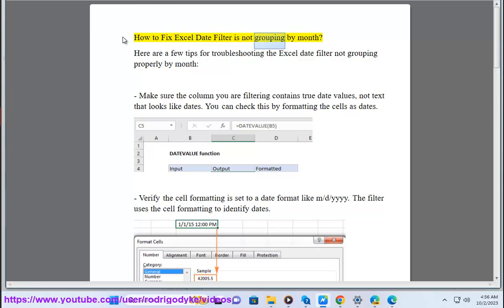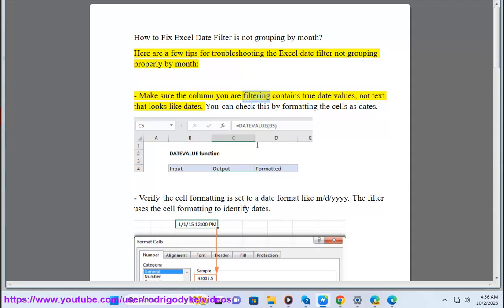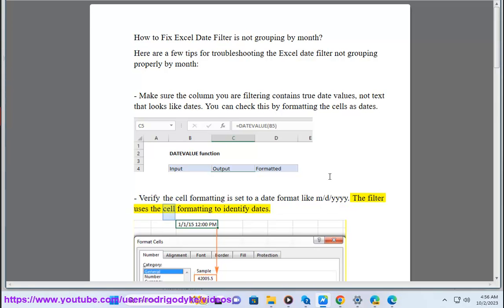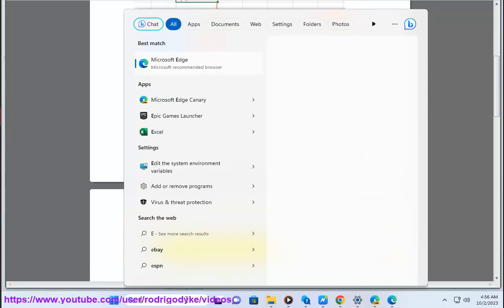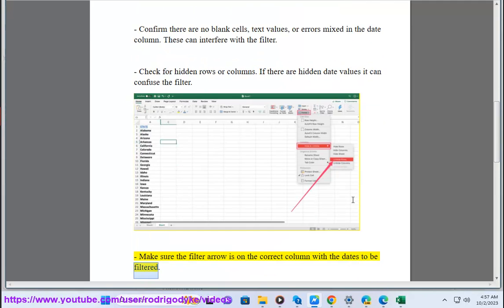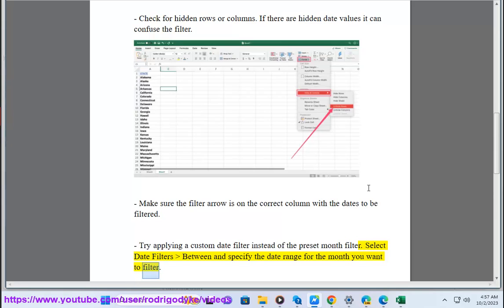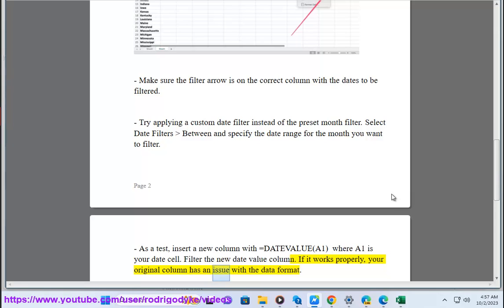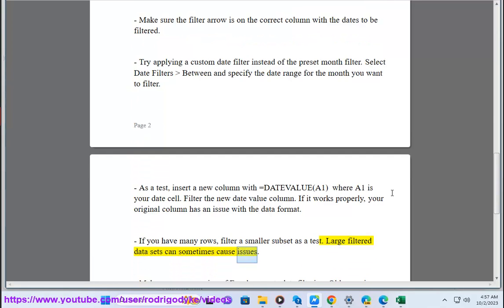Fix Microsoft Excel Date Filter is not grouping by month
Here's how to Fix Microsoft Excel Date Filter is not grouping by month.

i. Here are some tips for using Microsoft Excel Date Filter:

- The Date Filter allows you to filter data based on dates, such as today, yesterday, last week, next month, etc. You can also filter by specific date ranges or criteria, such as before, after, between, or equals.
- To use the Date Filter, you need to have a column that contains dates in your data range or table. Then, you can click the filter icon in the column header and select Date Filters from the drop-down menu. You will see a list of options that you can choose from.
- Some of the options in the Date Filter are dynamic, which means they will change according to the current date. For example, if you select This Week, it will show you the data for the current week only. If you want to filter by a fixed date or period, you can use the Custom Filter option and enter your own criteria.
- You can also use formulas to filter data by date in Excel. For example, you can use the FILTER function with one of Excel's date functions, such as MONTH, YEAR, or TODAY, to filter data by month, year, or today's date. You can also use comparison operators, such as =, to filter data by date criteria.
- You can also use PivotTables or PivotCharts to filter data by date in Excel. You can add a date column to the Row Labels or Column Labels area of the PivotTable field list and then use the filter icon to select a date option. You can also group dates by different intervals, such as days, weeks, months, or years.